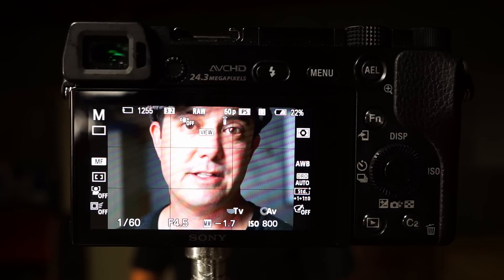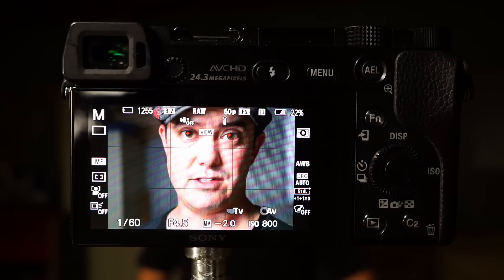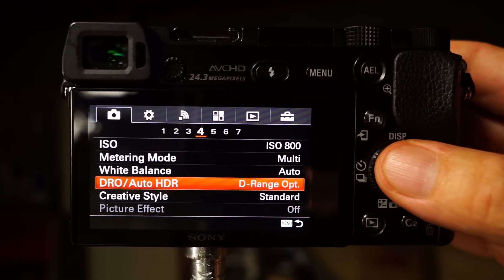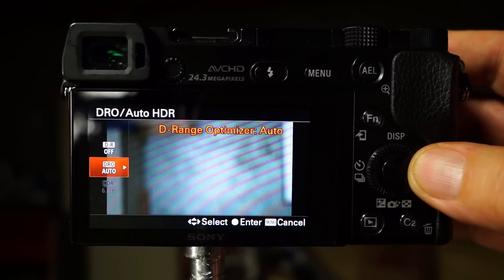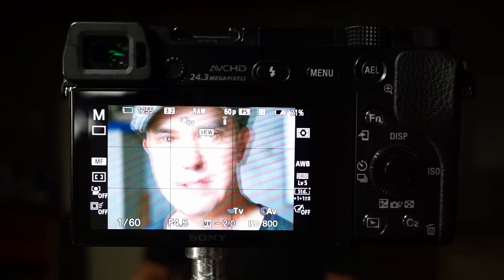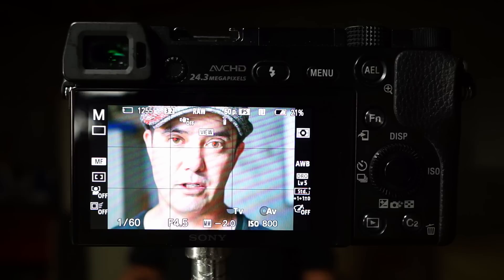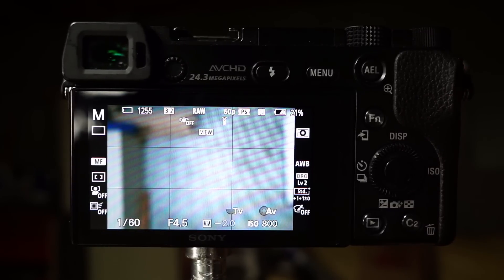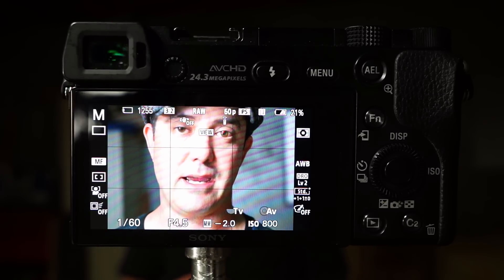Dynamic Range Optimization on Sony Cameras a6000 A7 A7R - how to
A quick tip - How DRO works and how to get the best results with video and jpgs. When set wrong it causes noise by over adjusting the image.. This video show you how to fix it and take better pictures. Use this setting on the Sony a3000, a6000, a5100, A7R A7s, A7 and A7II.